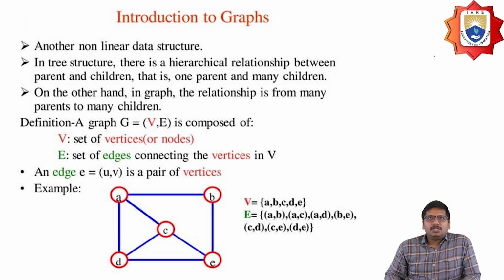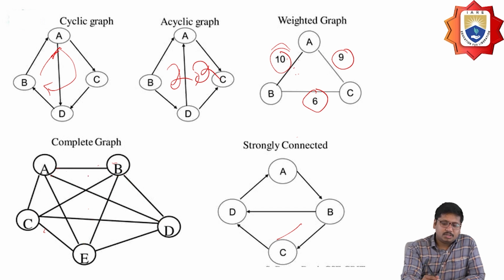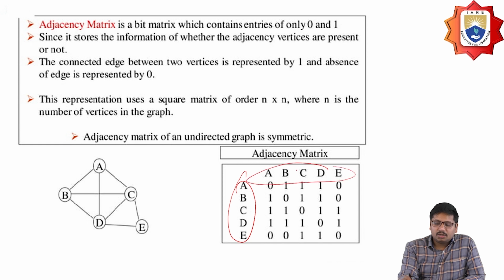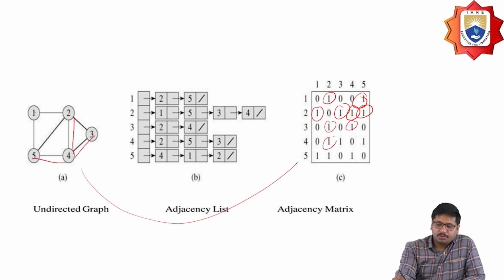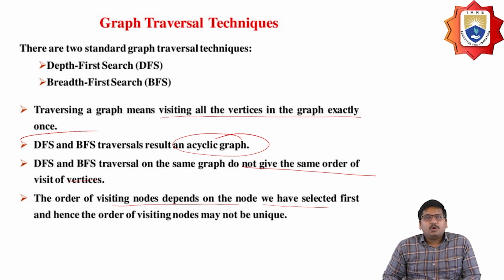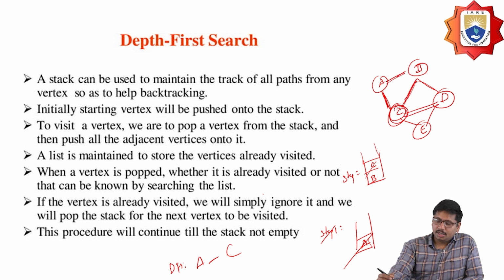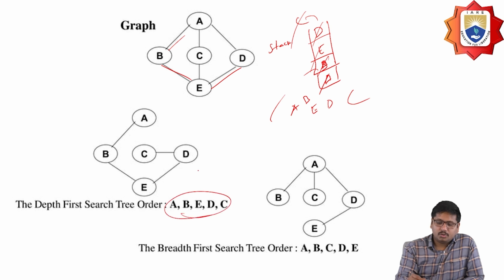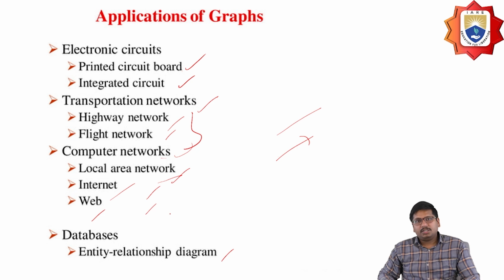Importance of Graphs by Dr. M Lakshmi Prasad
Importance of Graphs by Dr. M Lakshmi Prasad | IARE

Telangana, India.